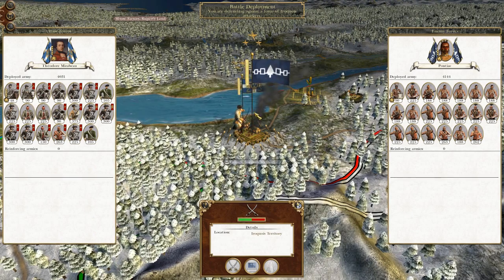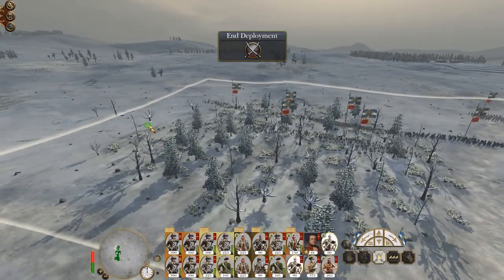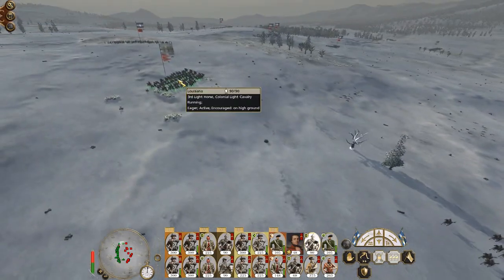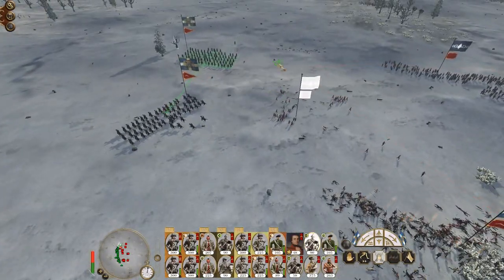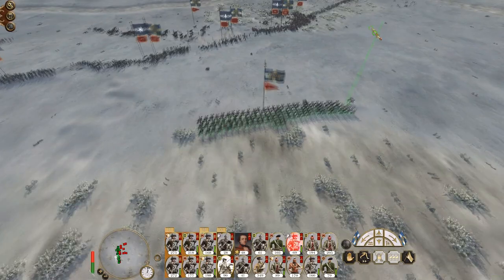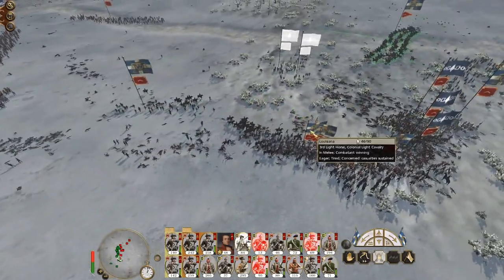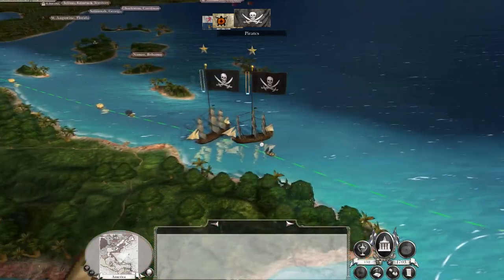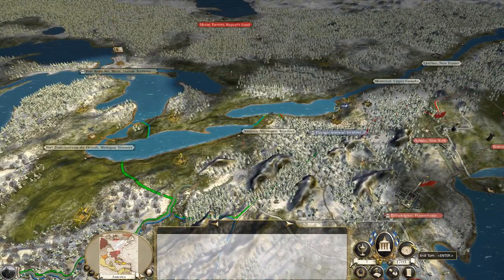Let's Play Empire Total War: DM - Louisiana #2 - God Dammit ...See Description!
Hey guys, welcome to the next episode of my Empire Total War Lets Play as Louisiana - in this episode everything is going great until the Ottoman phase during end-turn causes the game to crash! Following the release of this episode I have played it offline a bit (a handful of turns) and the Ottoman problem seems to have eased off - no restart neccesary! :)